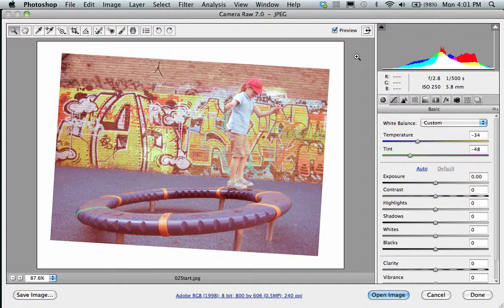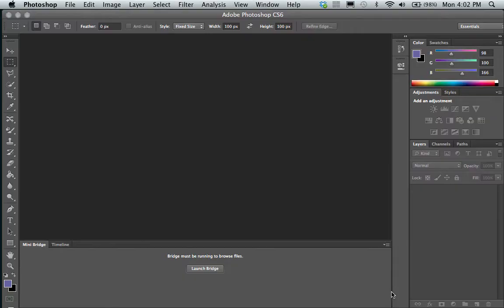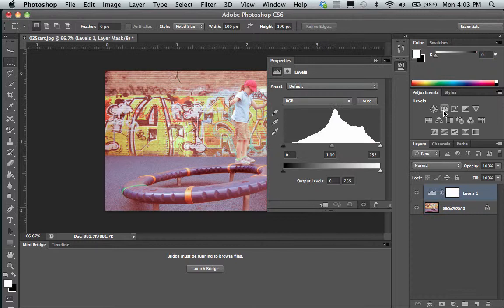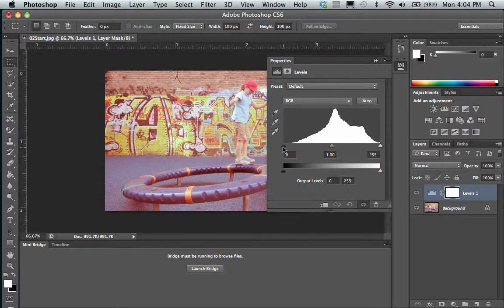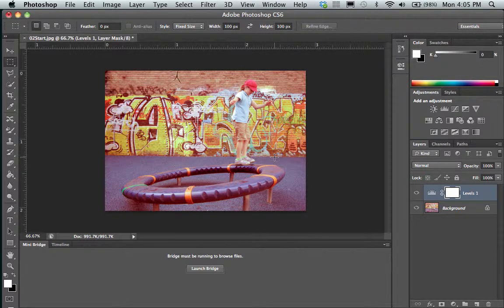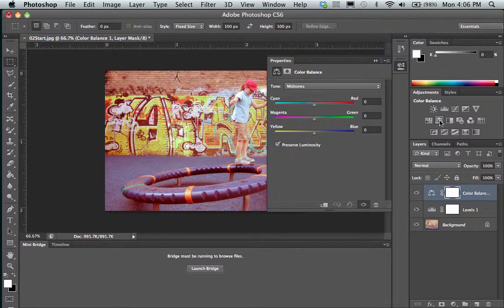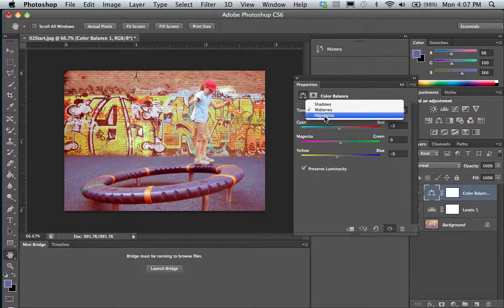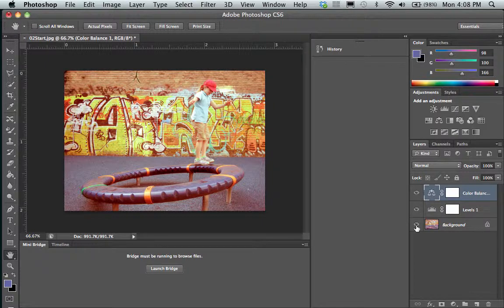Photoshop: Alternative Color Corrections: Adjustment Layers - Part 5